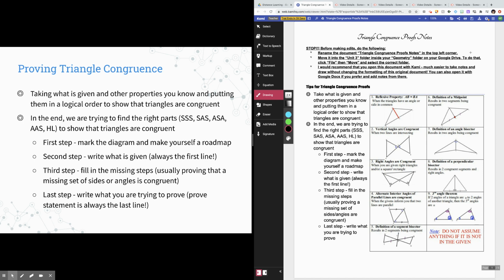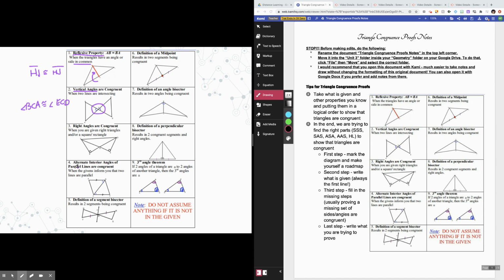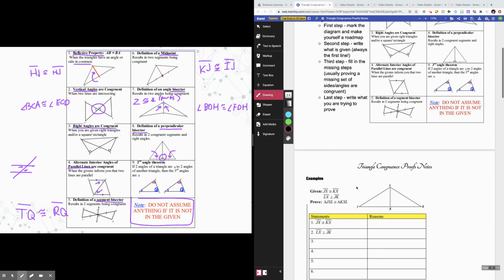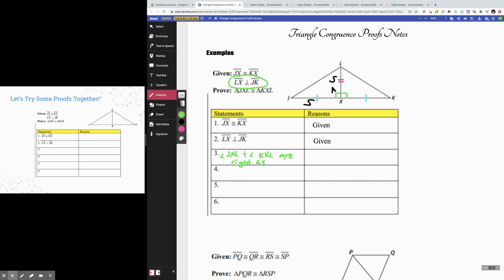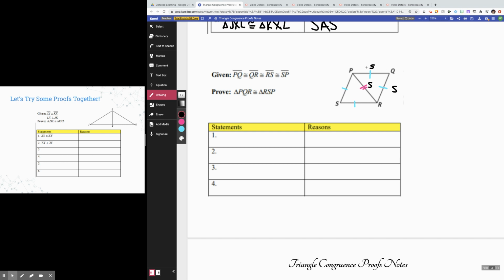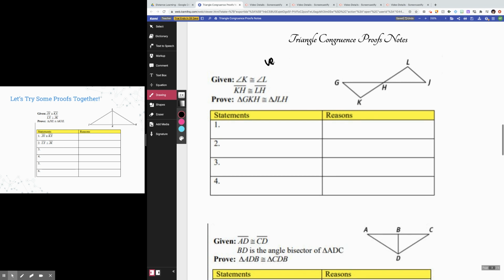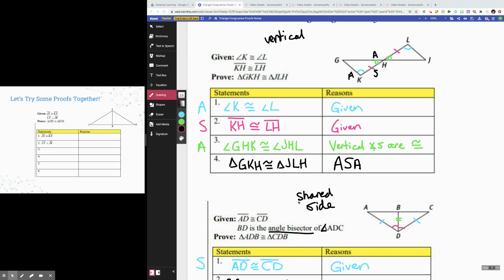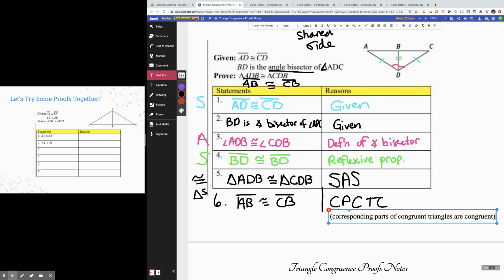Triangle Congruence Proofs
In this video, you'll learn how to write two column proofs using triangle congruence criteria.